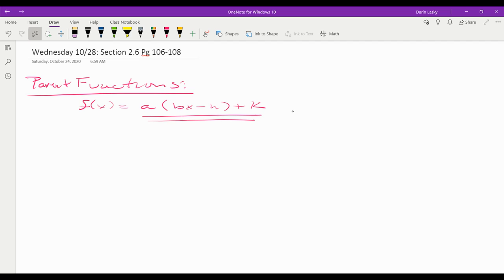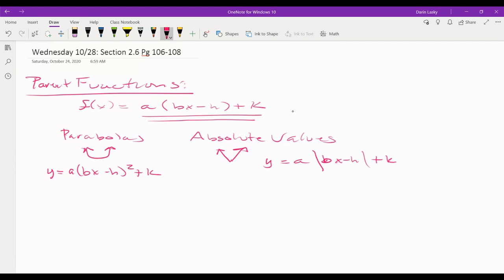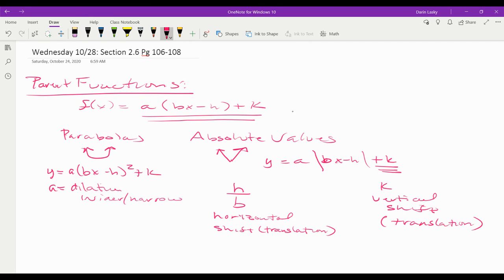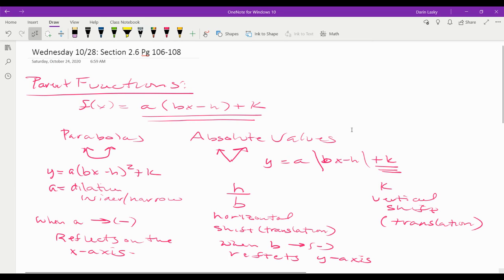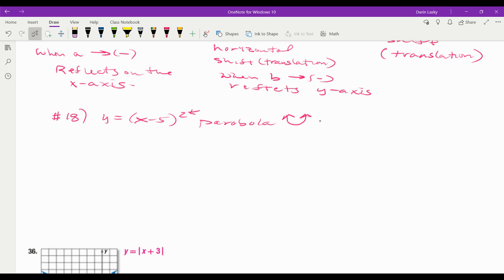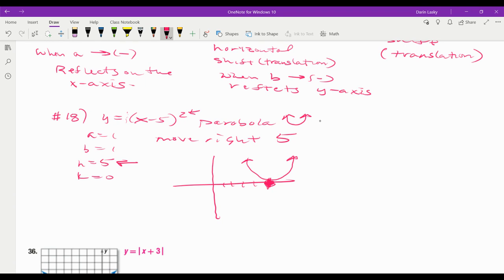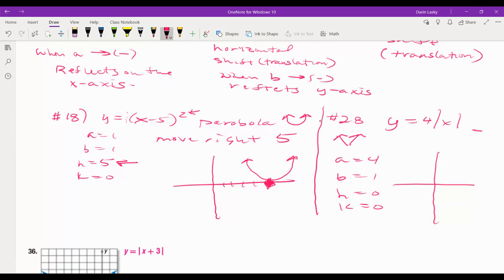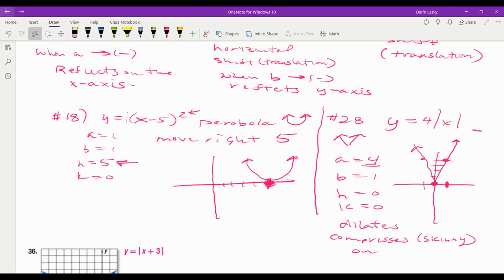MAth 3/2 advanced Wednesday 10/28 section 2.6 parent functions